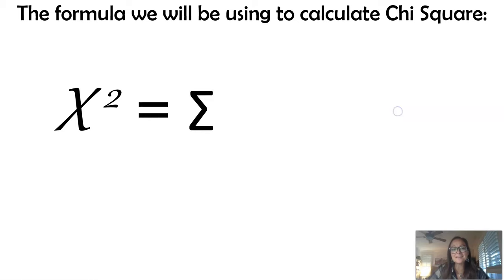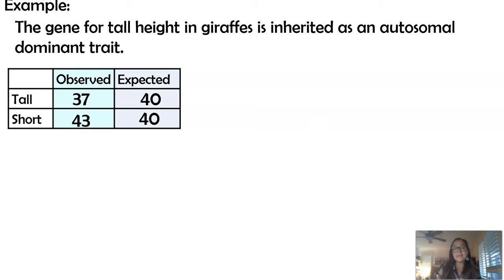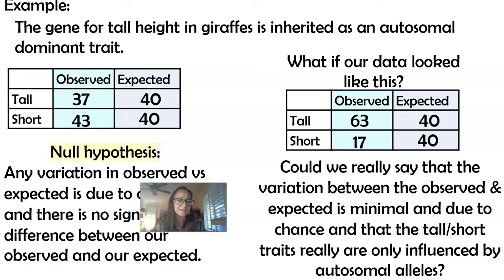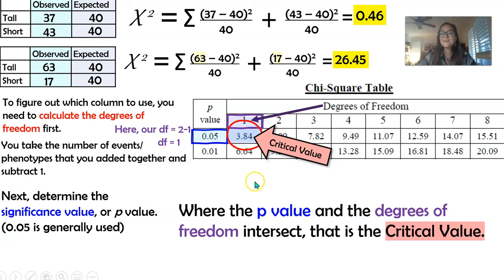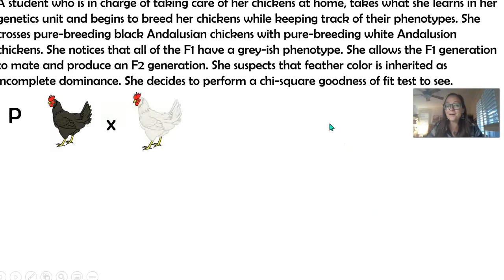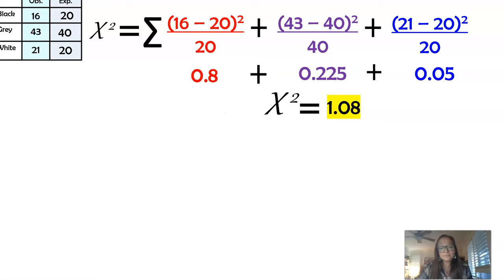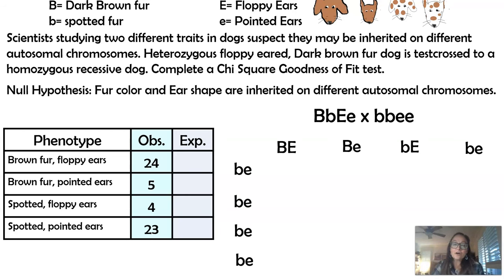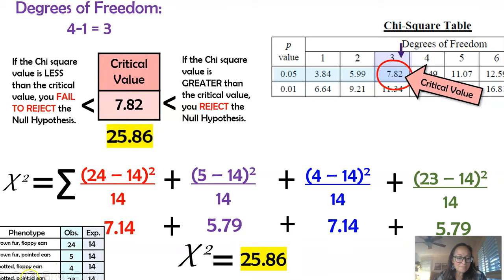Chi Square in Genetics & Examples (AP Biology)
If you are a teacher or student who is interested in a notes handout/worksheet that pairs with this video, check it out